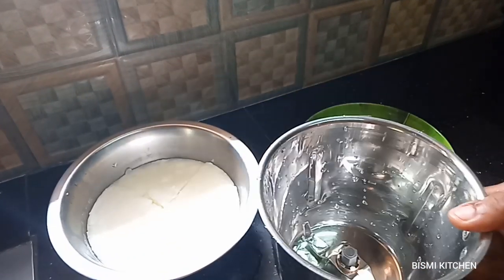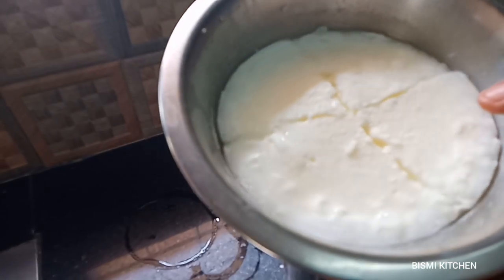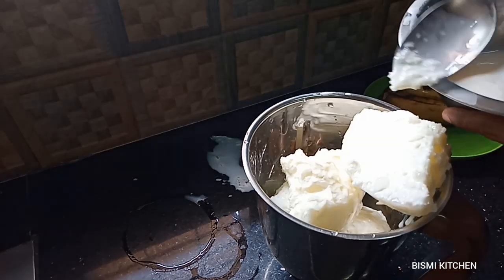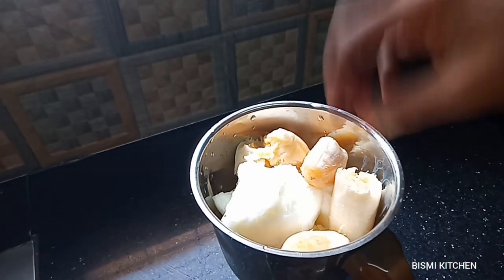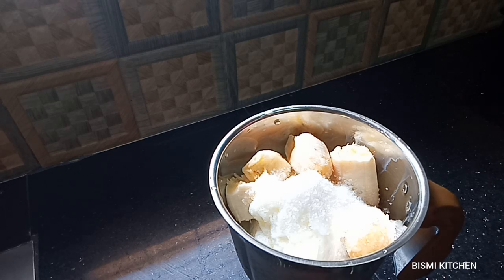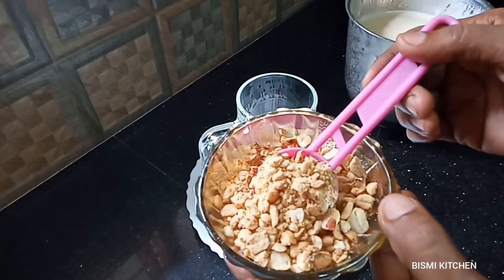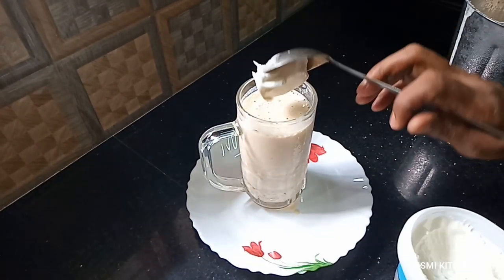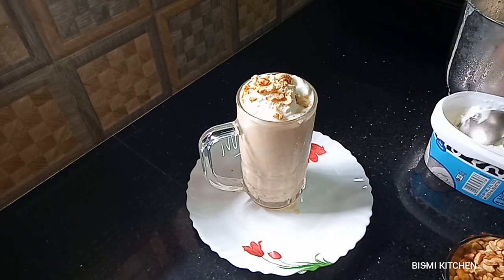Summer shake || ഷാർജ ഷേക്ക്‌ ഇങ്ങനെയുണ്ടാക്കി നോക്കു